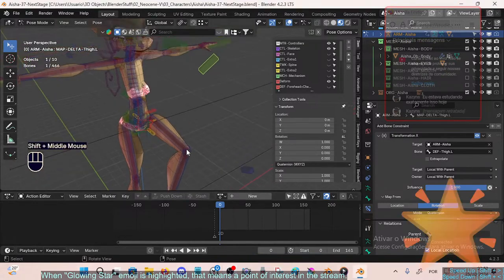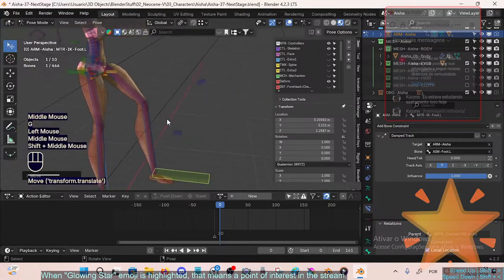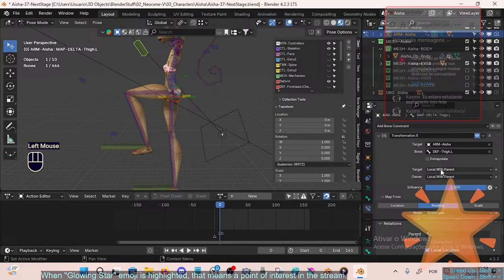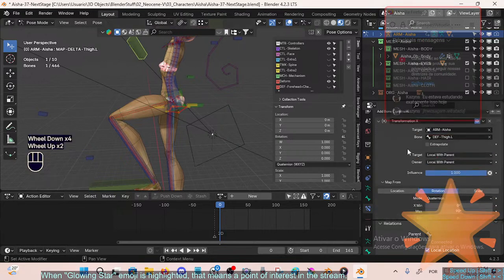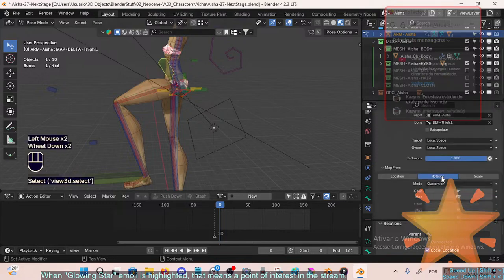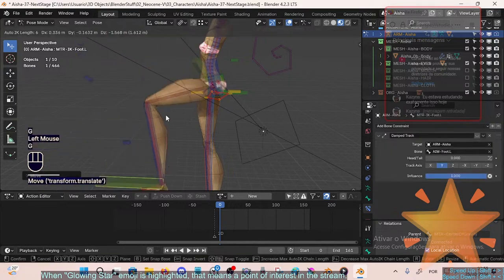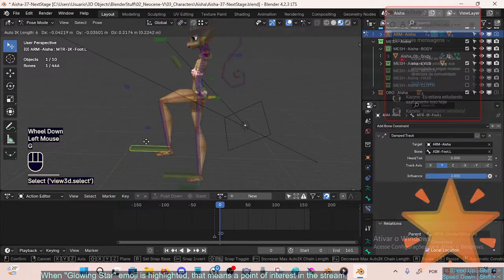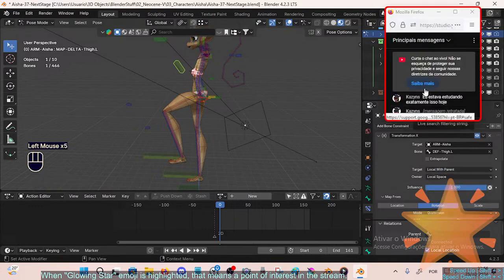🌟Gnomes-Lights ~ How to actually USE the Local With Parent in 3D Character Rigging?! 1 didactic case